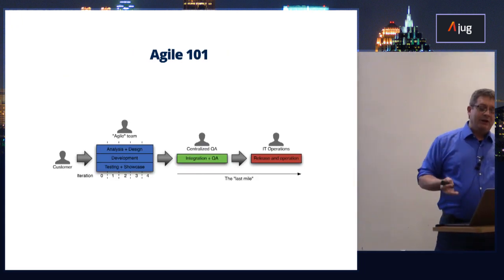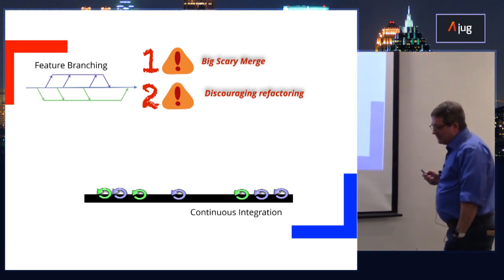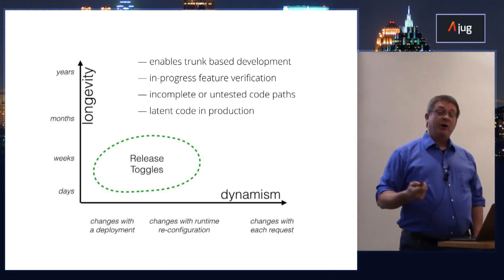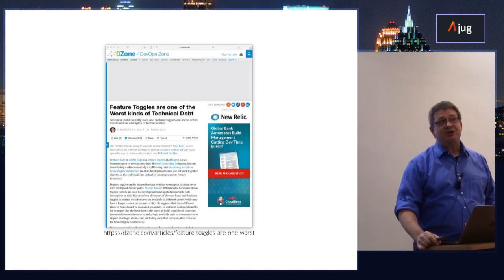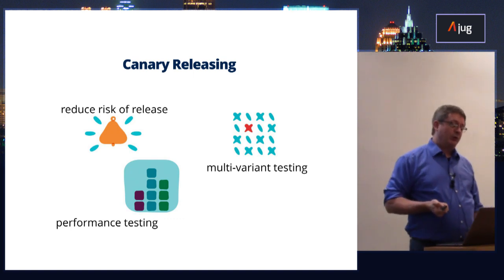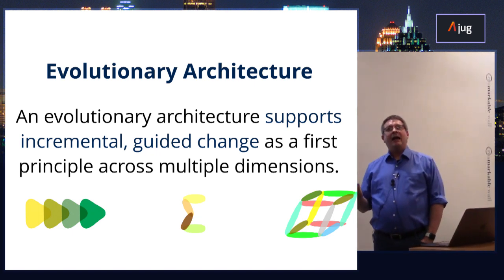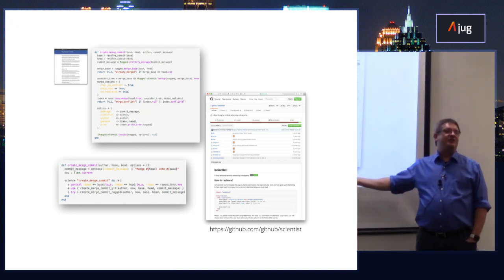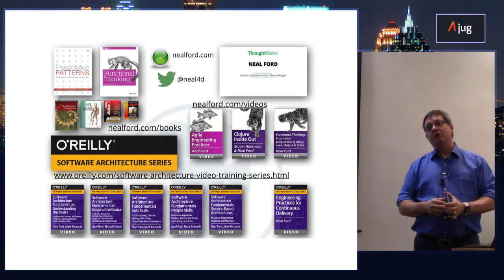Ajug 2017 08 Hypothesis Data Driven Development Using Feature Toggles Neal Ford